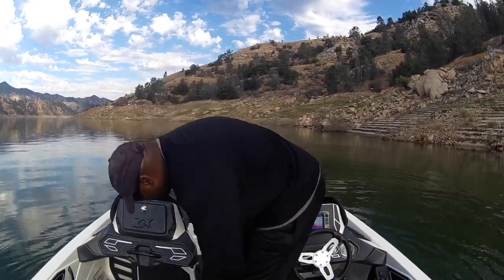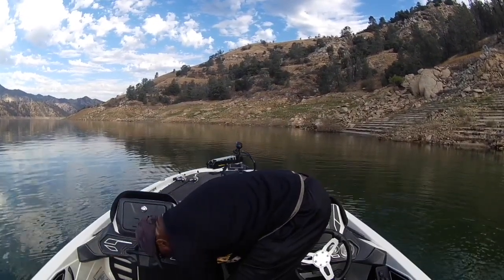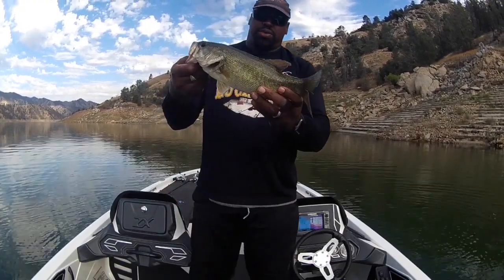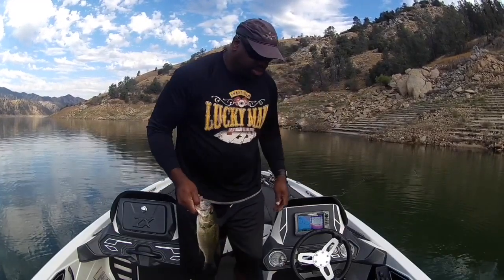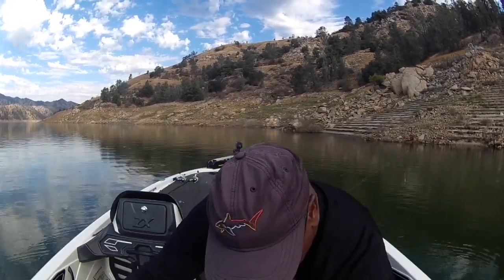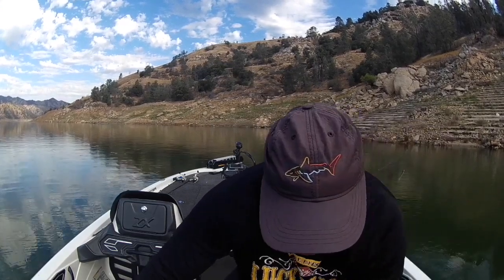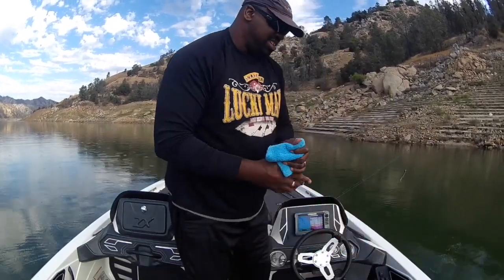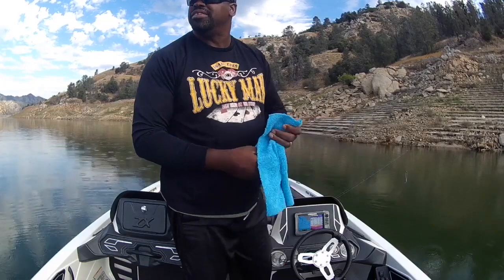Pine Flat bass Fishing in August 2019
Due to copyrights issues, I had to re-posted this video. please enjoy!